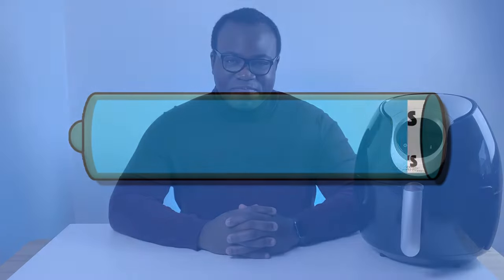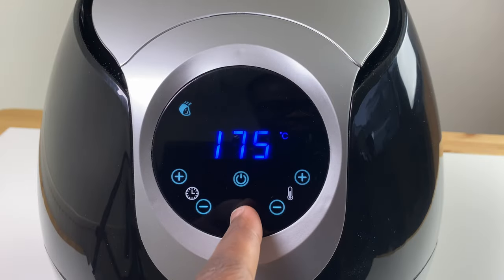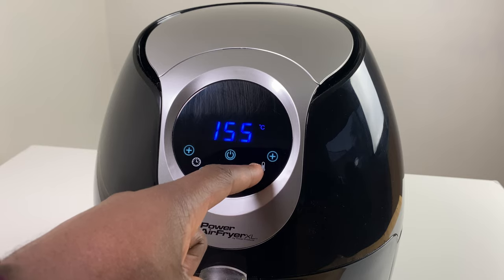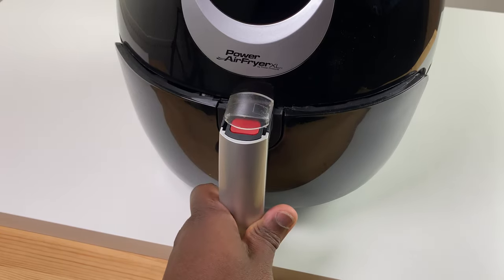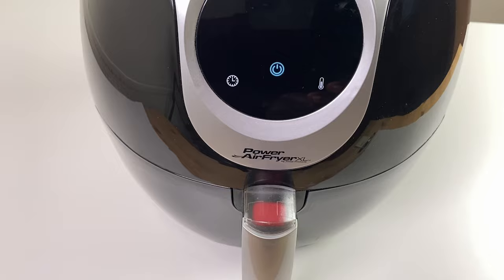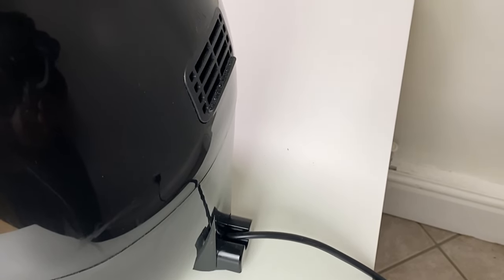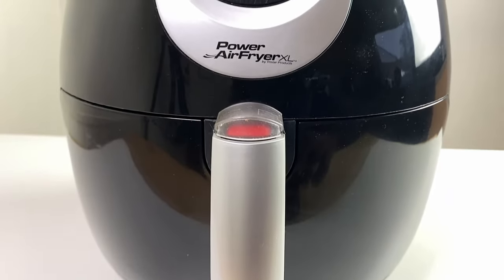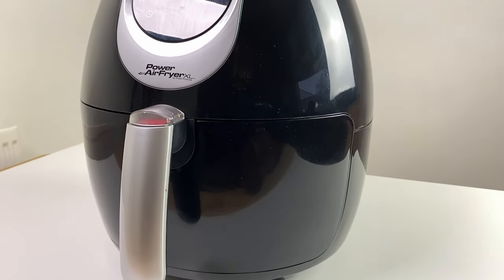Power Airfryer XL | Start Eating Healthy Now with this Air Fryer!!!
With the Power Airfryer XL, you can If you are looking for a health alternative to deep fat frying and conventional oven cooking, an Airfryer could be a great choice for you. I will show you how to use an air fryer in this food cooking product review.

This is the 5.0 Litre Power Airfryer XL, and before you ask, yes, this is the as seen on tv air fryer.

You are able to cook up to 70% faster compared to a conventional oven without the hassle of having to preheat the oven.

Power Air Fryer XL is the five-in-one Air Fryer that uses super heated cyclonic air technology. With the Power Airfryer, you can cook with less oil and fat, in order to create healthier versions of your favourite foods and still get the same taste and flavour. In this video, you will see me make air fryer fries as well as a glimpse into some air fryer chicken that we made.

The Power Air Fryer XL heats up to 200°C, creating a non-greasy golden brown crispy coating and locking flavour and moisture inside. The closed cooking system creates a safer, odour free alternative to conventional deep fat frying.

The Power Air Fryer XL offers an all-in-one alternative to five different cooking methods – air-fry, grill, bake, sauté and roast at the touch of a button. Its’s simple to use, just add food to the non-stick easy-load fry basket, slide into the unit & select one of 7 pre programmed cooking functions.

Cook all your dinnertime favourites at the ideal temperature for the exact time, including chicken, fish, steak, French fries and more. The digital control panel eliminates the guesswork and ensures whatever your cooking comes out perfectly delicious time after time.

You can create healthy air fryer recipes for weight loss or diet control so easily with this Air fryer. There are also plenty of online groups that you can join for easy air fryer recipes.

Box Contains
5 Litre Power Air Fryer XL, Baking Tray Easy-Load Fry Basket, Easy-Load Basket Divider and an Owner's Manual

You can get this on Amazon

Why not start creating healthy recipes for weight loss with this Air frying product today.

Andre.